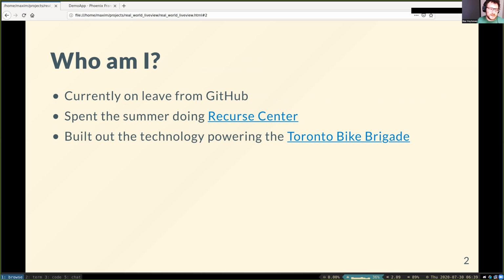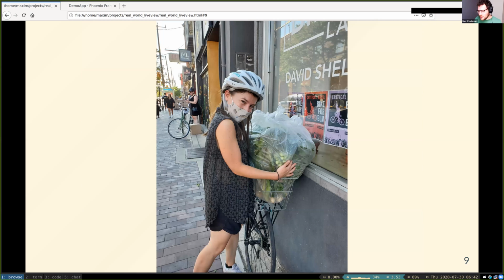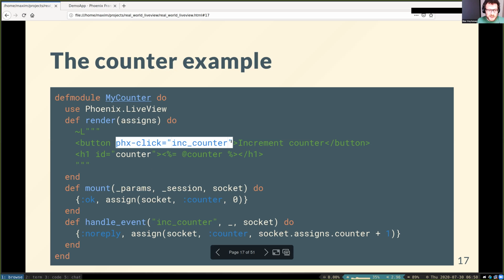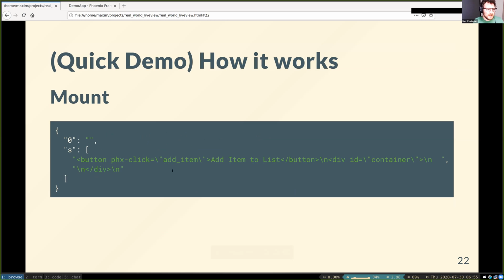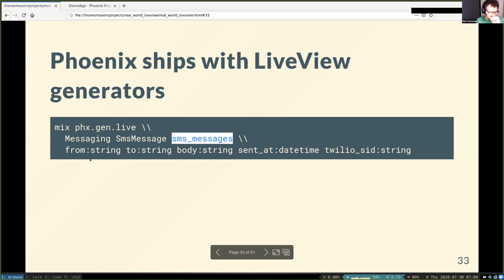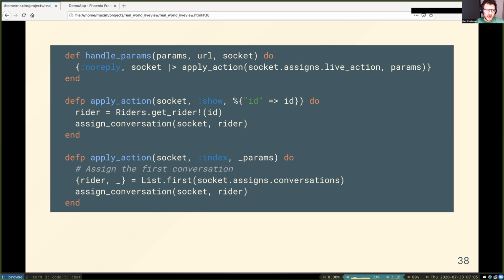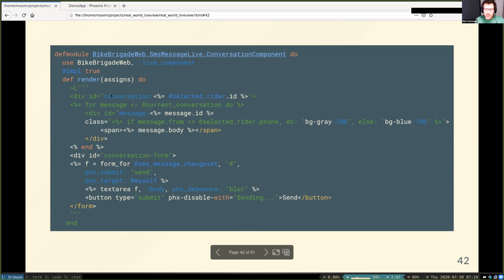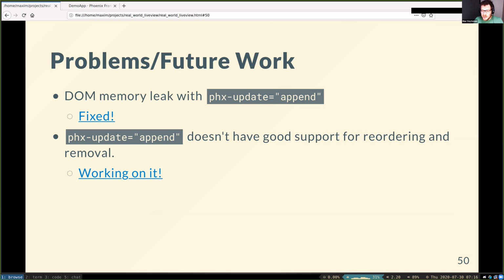Max Veytsman - LiveCoding in LiveView or How I gave myself superpowers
LiveView has come a long way since it was first announced last year, and is now part of the standard Phoenix distribution. Over the past two months I've been using it to build a dispatching system that we use at the Toronto Bike Brigade to deliver over a hundred boxes of food a week to people in need.
It feels like LiveView has given me superpowers, I'm able to ship features much much faster than I ever have in traditional Phoenix apps or Rails.
I'm going to talk about my experiences building a messaging system in LiveView